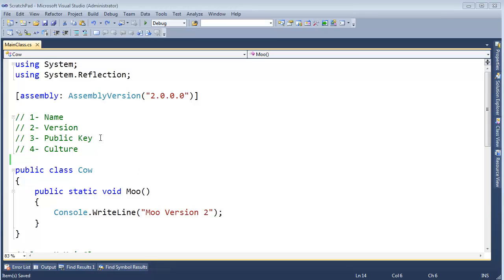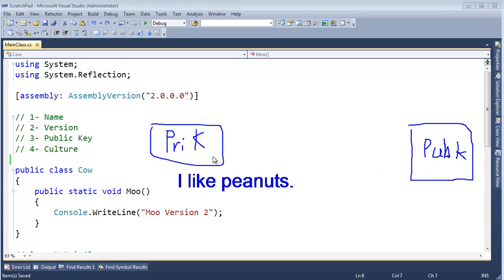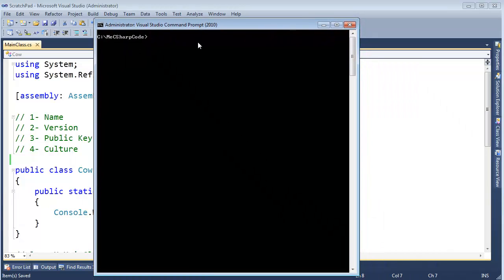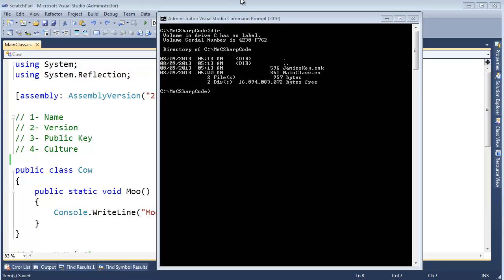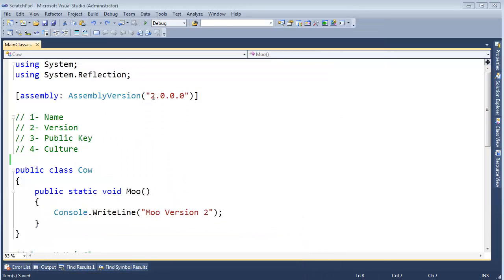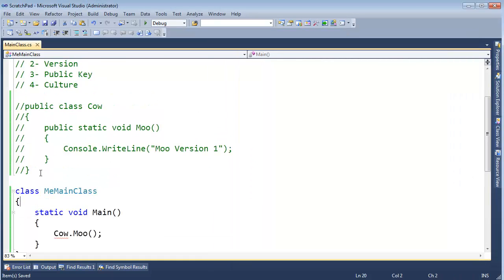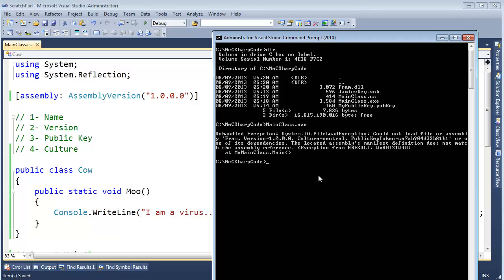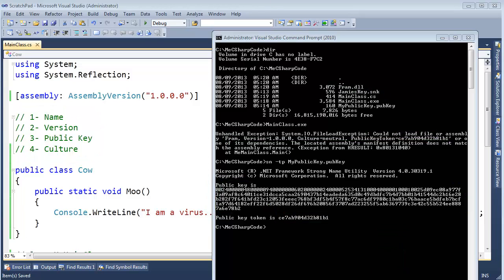.NET Assembly Public Key Private Key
Shows how to generate a .NET public-key private-key file and sign an assembly with it.